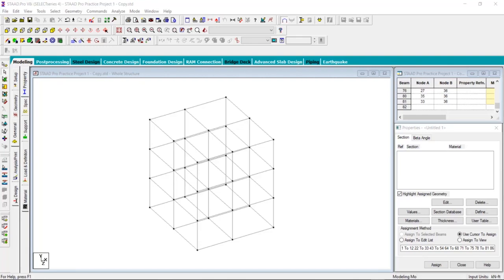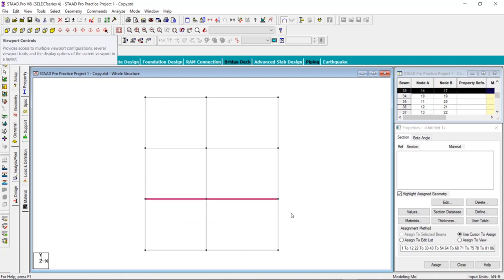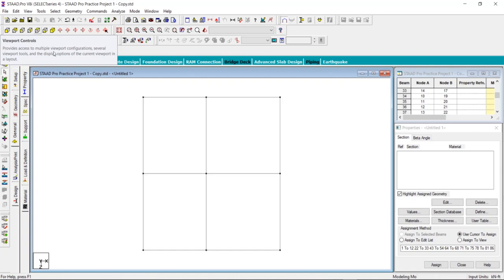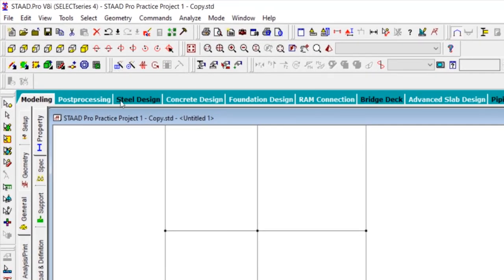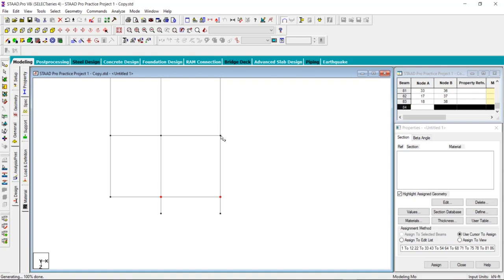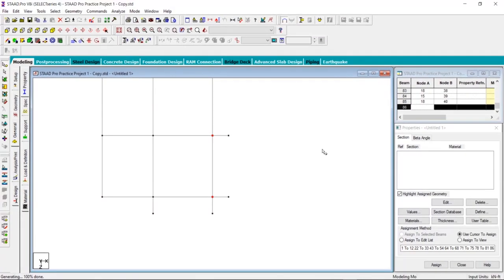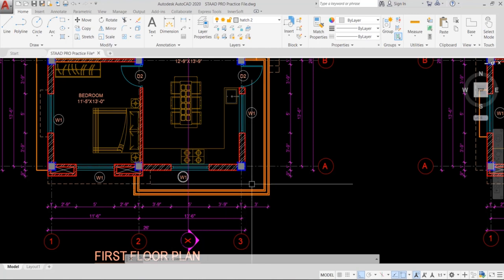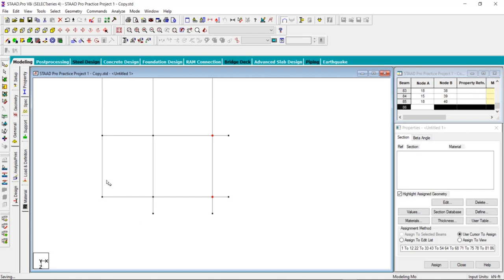76. Modeling of the First Floor Balcony